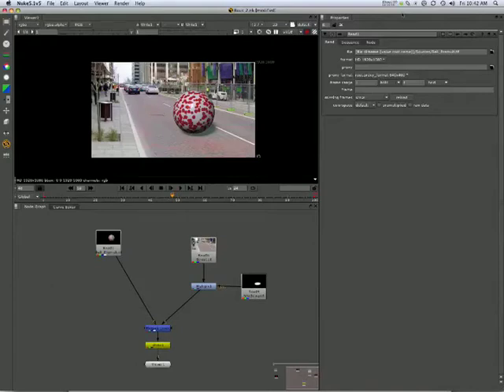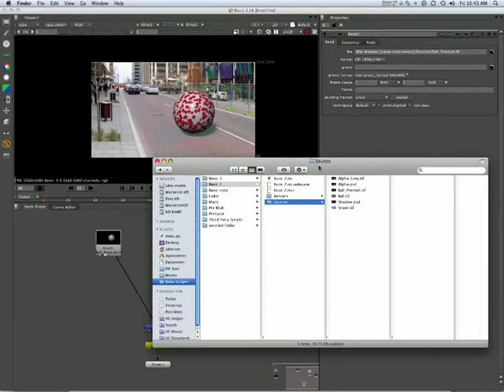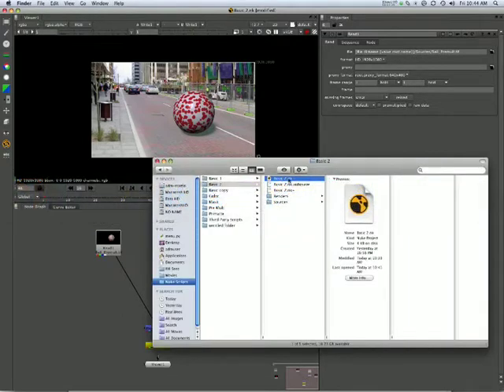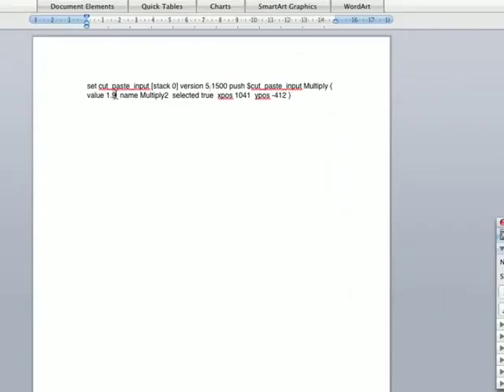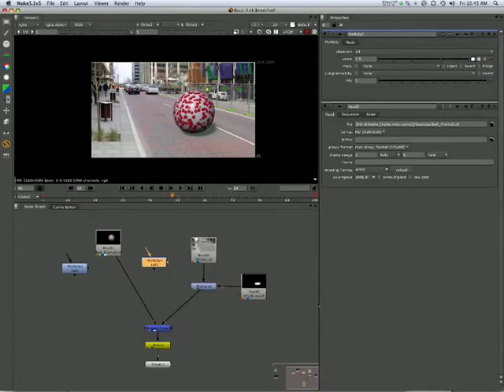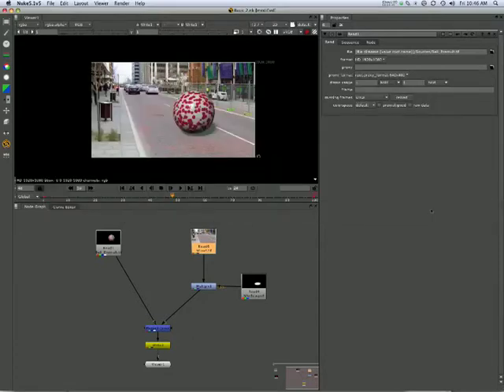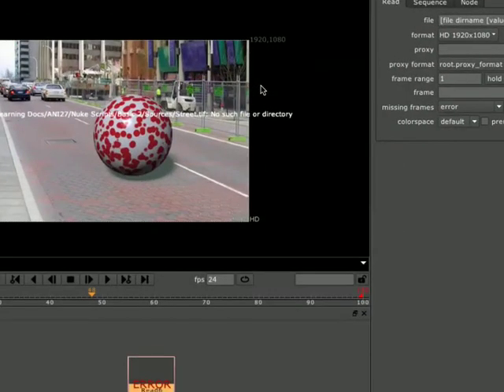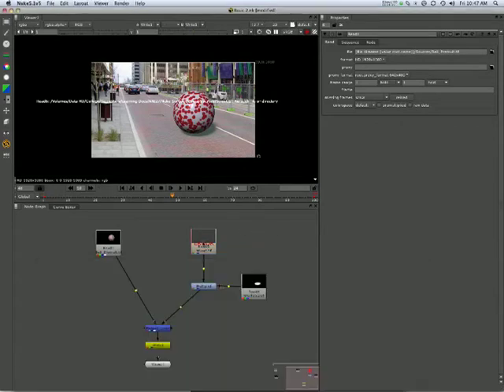02_File Management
Nuke learning media. Intro 2.